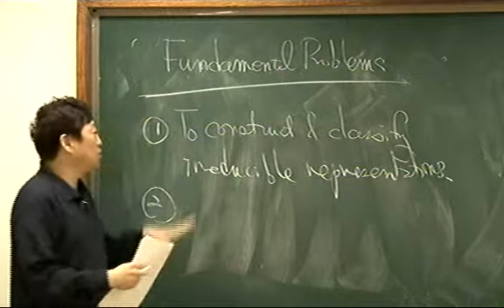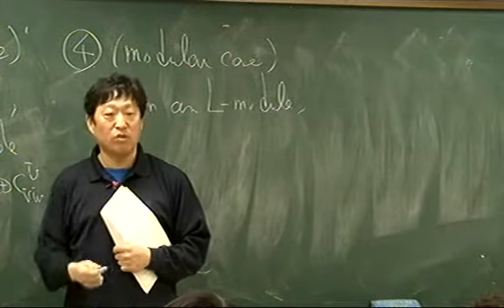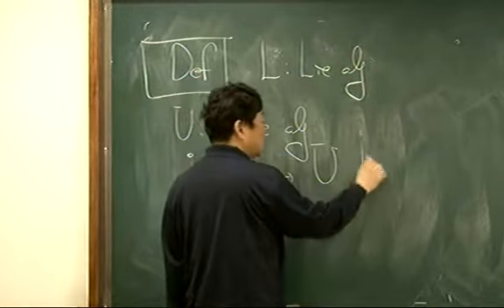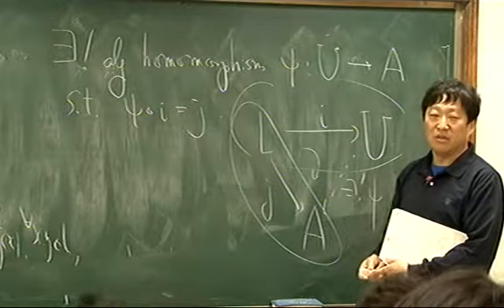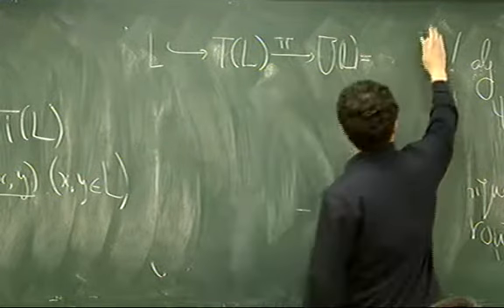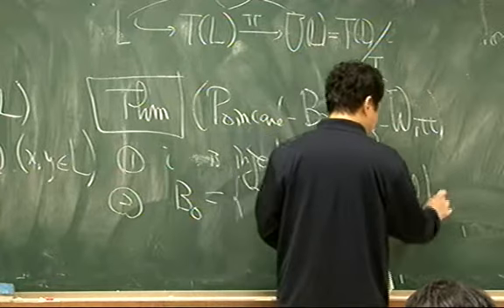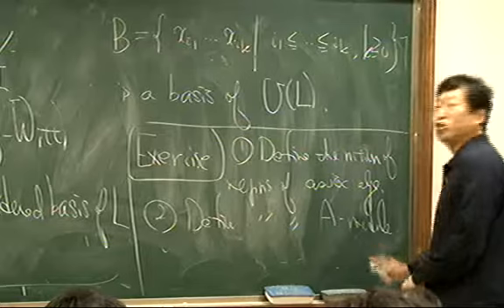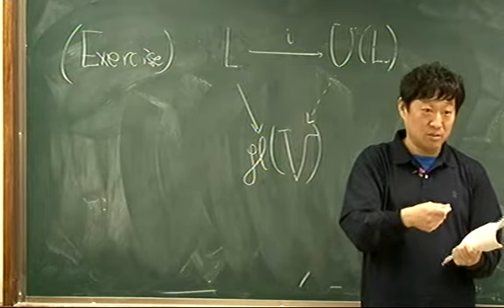Kang, Seokjin (SNU) / Young tableaux and crystals 1-1 / 2010-04-21